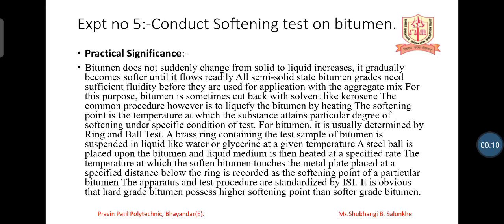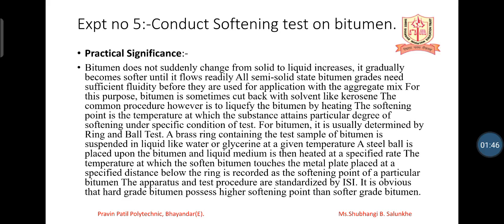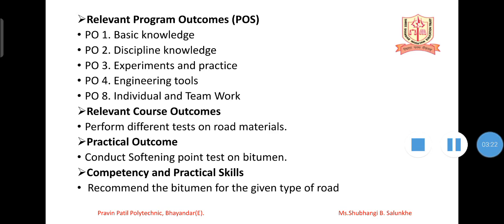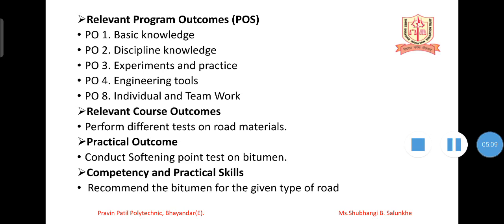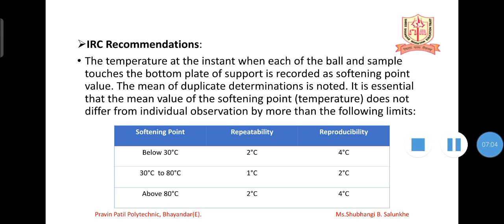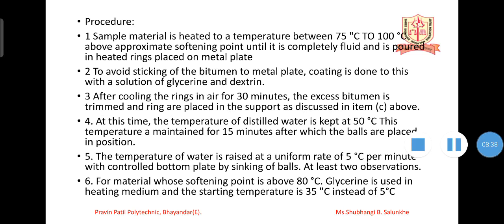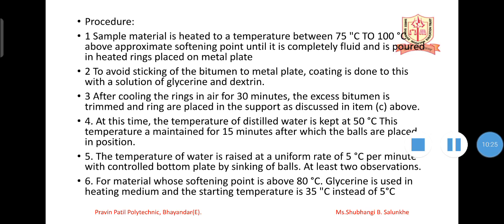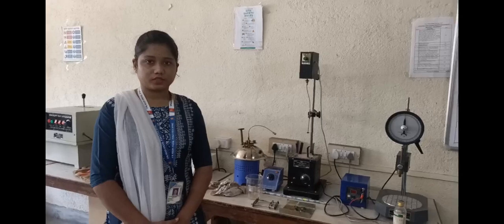HEN practical no 6 softening point test